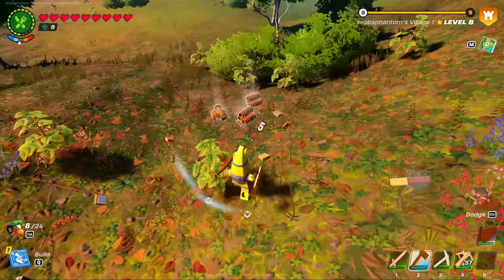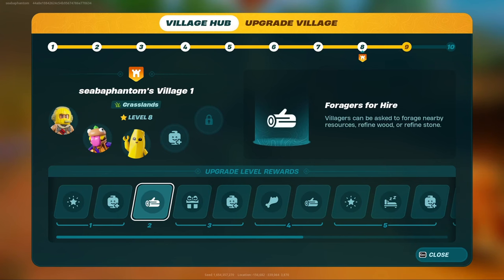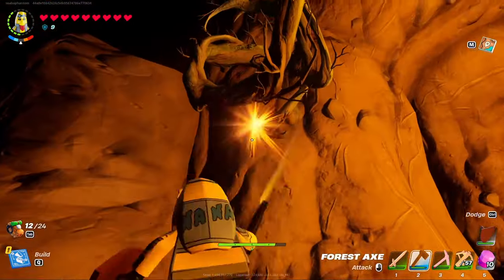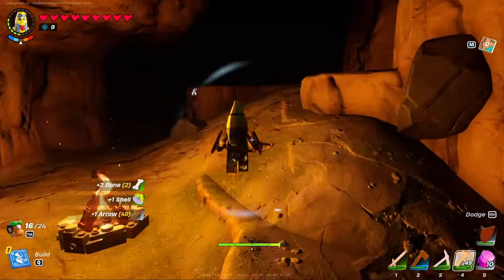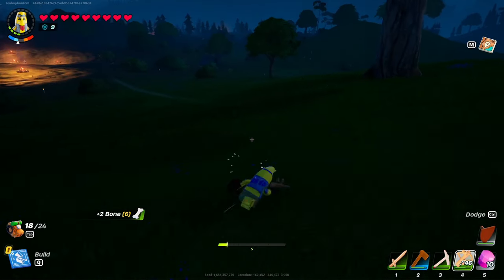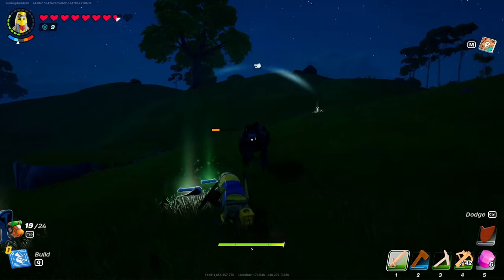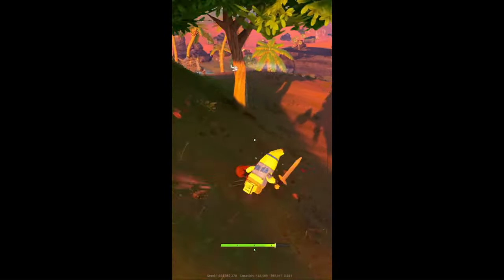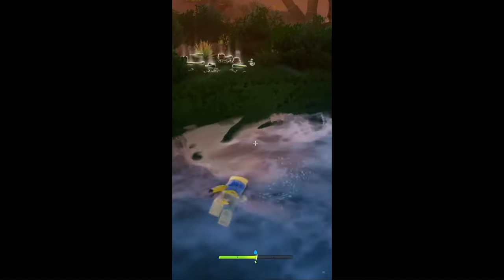Beginner Tips and Tricks for Lego Fortnite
Here are a few Tips and Tricks that may help you as you enter the Lego Fortnite World.

Might I just say How amazing Lego Fortnite is! This is probably one of the best mods/mode for any game I have ever played. This game brings so many nostalgic things together... lego, fortnite, and minecraft. This is the ultimate survival building game and is a must play. Hop on and join us as we enter the Lego World!